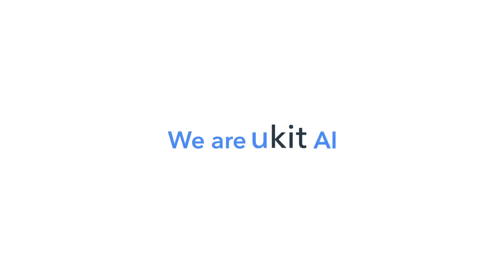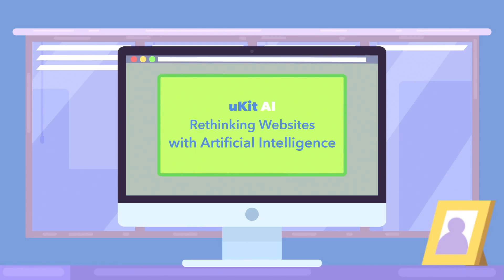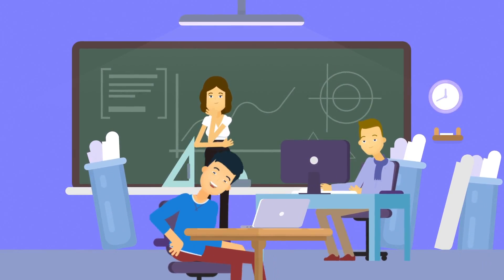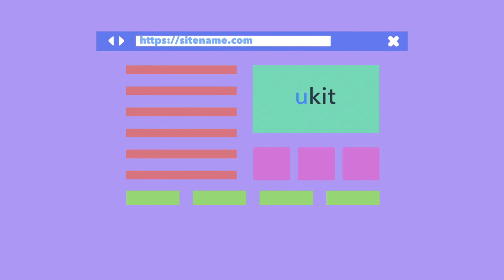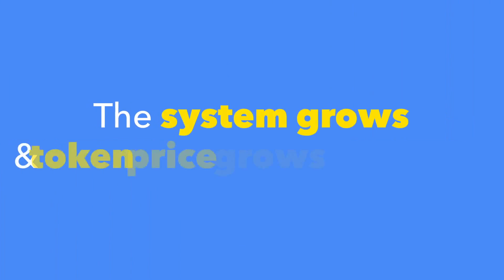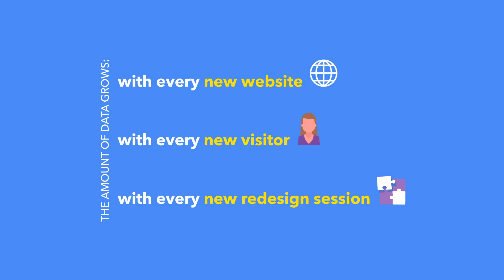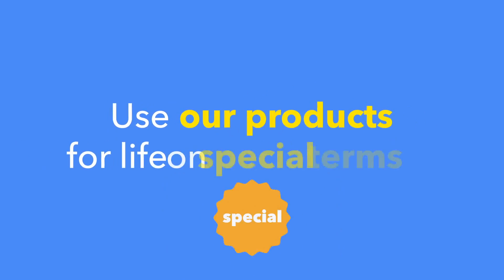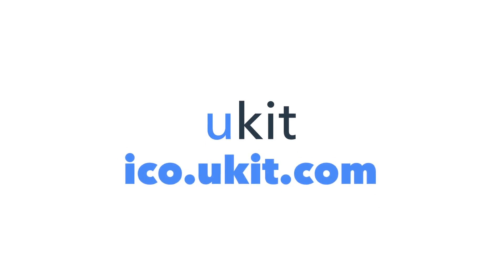uKit AI - Rethinking Websites With Artificial Intelligence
uKit AI — an AI-based platform that makes websites more profitable and user-friendly. Join the next big thing on the web.